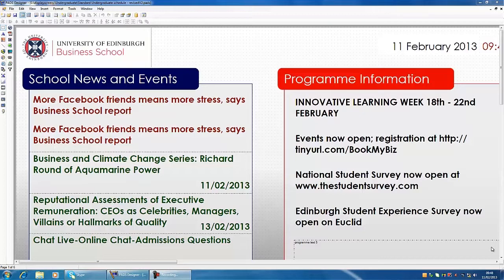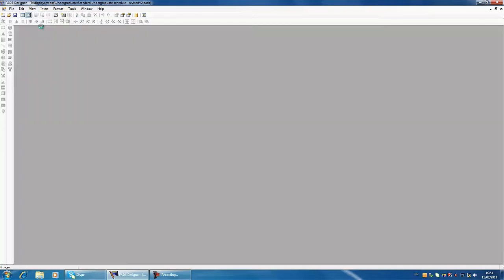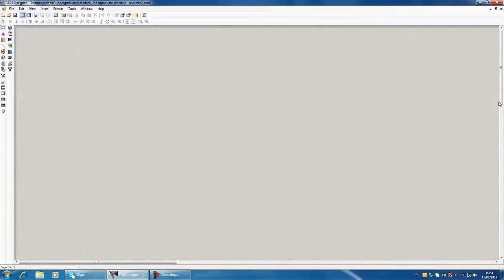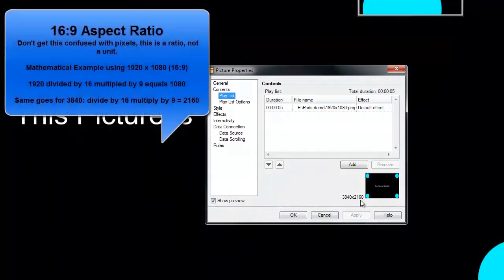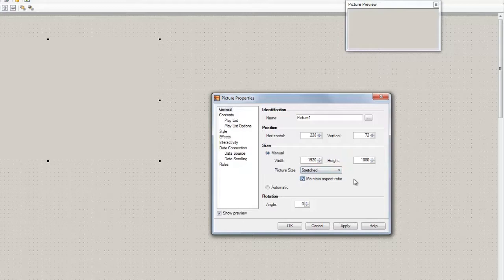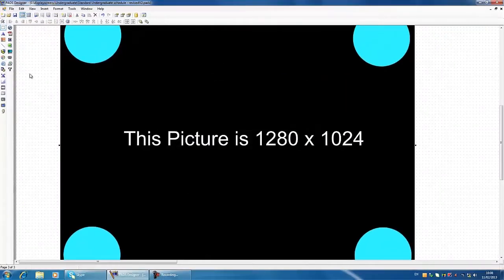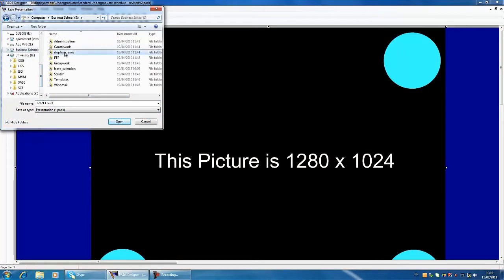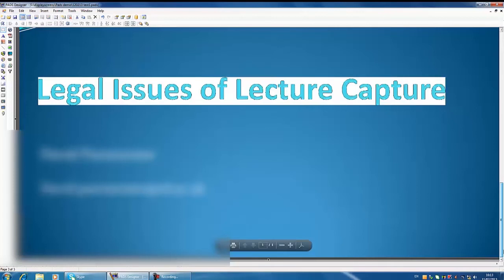AV Tutorial: PADS Designer